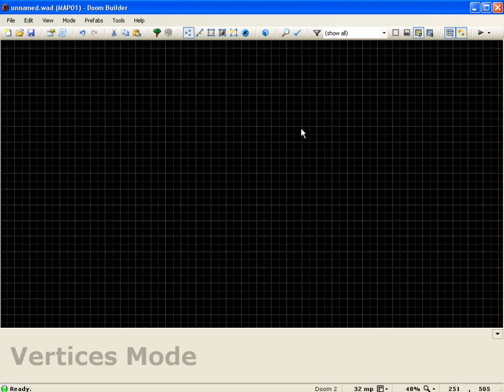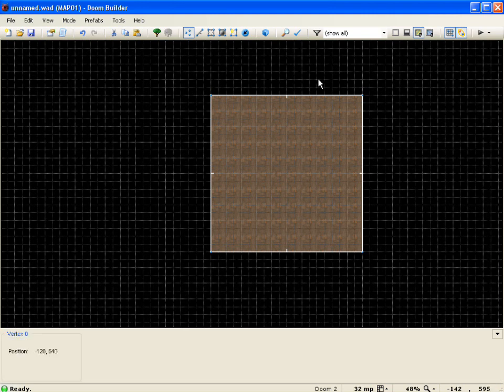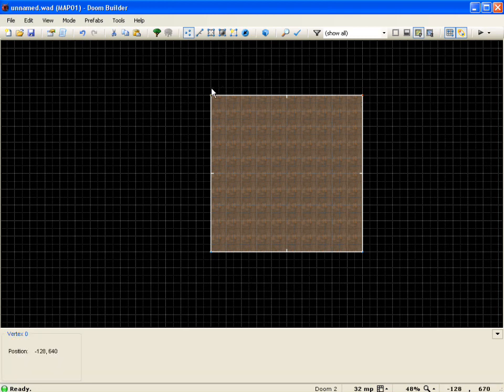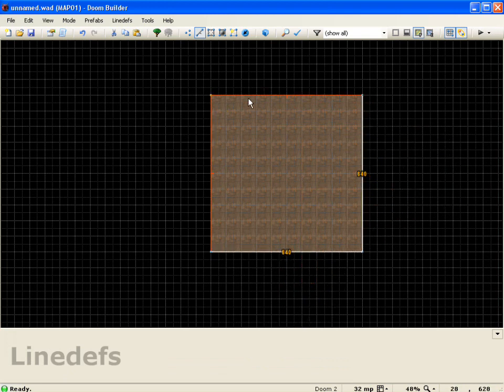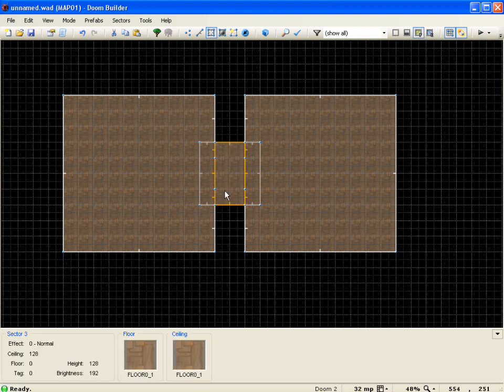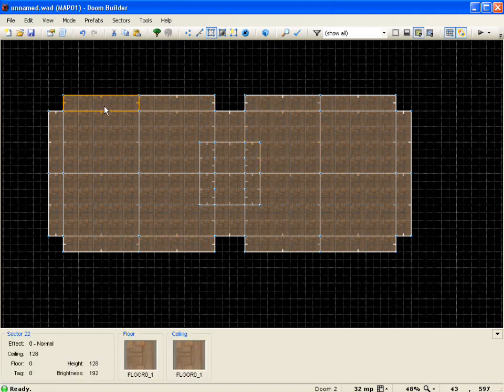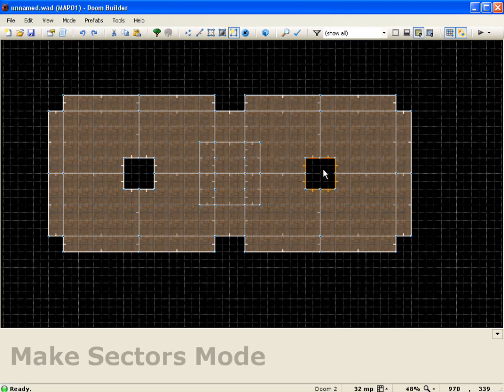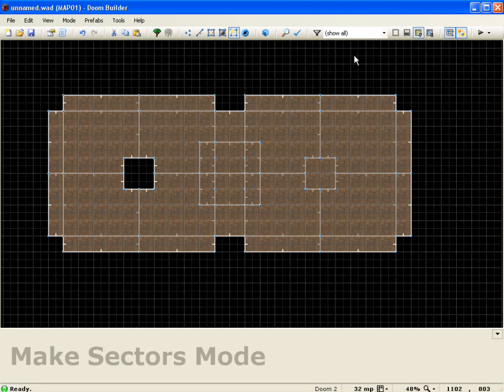Lesson 2 Creating and Modifying sectors.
Welcome to the second official Doom Builder 2 tutorial. This one will cover creating and modifying sectors with editing modes.